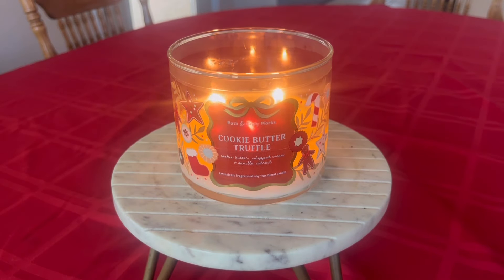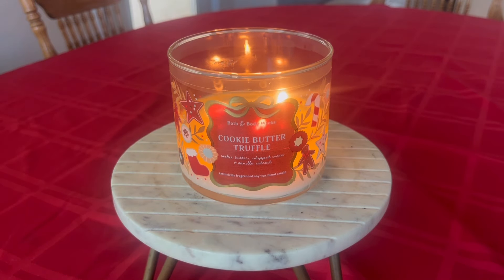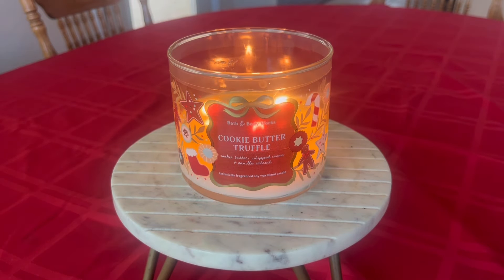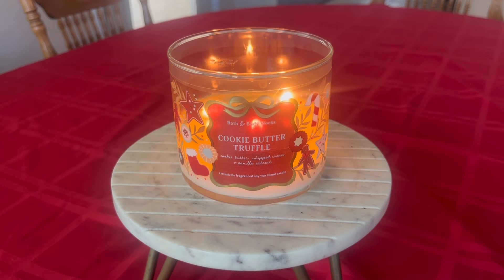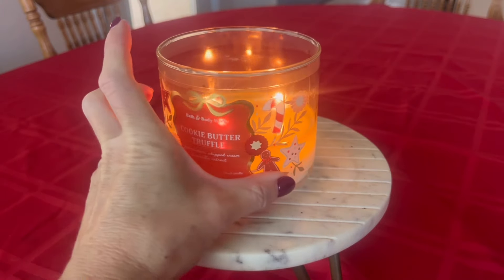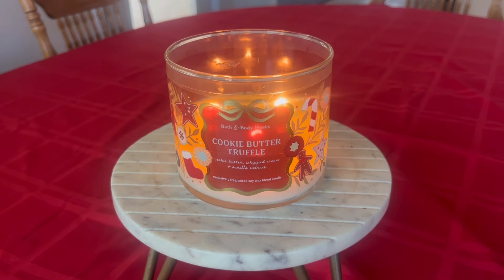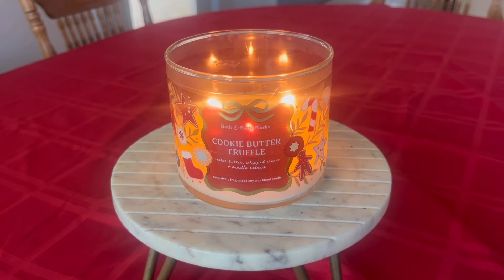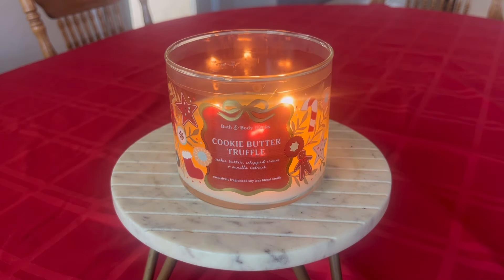BATH & BODY WORKS Cookie Butter Truffle Post Burn Candle Review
Cookie Butter Truffle Fragrance Notes
Cookie Butter, Whipped Cream, Vanilla Extract

Batch #: 4234K3B1

My home is an 1800 square foot, single story house that was built in 2004. It is a typical, early 2000's American style home with an open concept living room and kitchen with more closed concept bedrooms. The ceiling height in the living room is approximately 20 feet high and it is the largest room in the house. The bedroom and kitchen ceiling height is approximately 9 feet.

I reside in Arizona, which is a hot and dry climate (most of the time). Winters are considered mild in comparison to other parts of the northern U.S. I am currently running my air conditioning and ceiling fans around the clock and will likely be doing so until early October.

Please take all of these factors into account when you hear my opinion about how well a candle performs in the area of strength and throw.